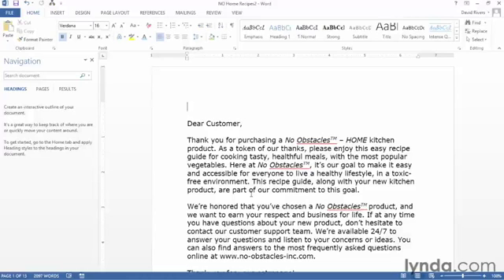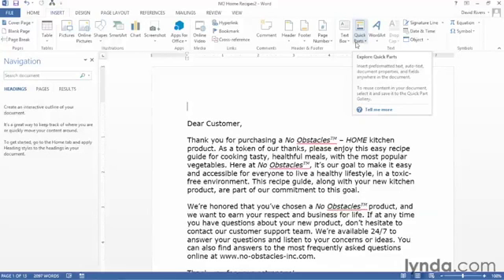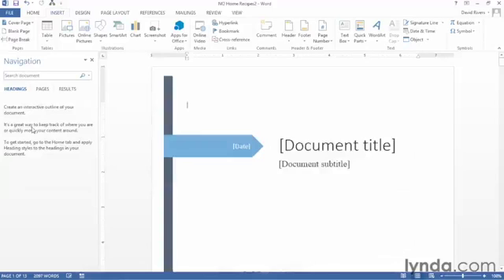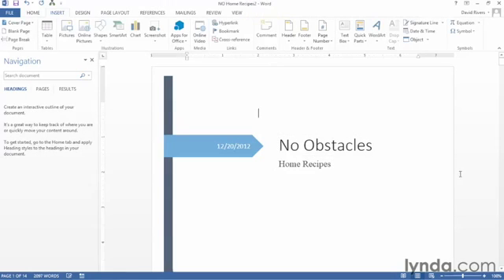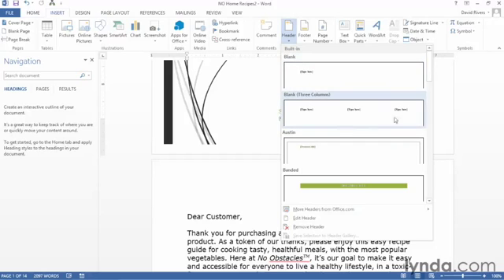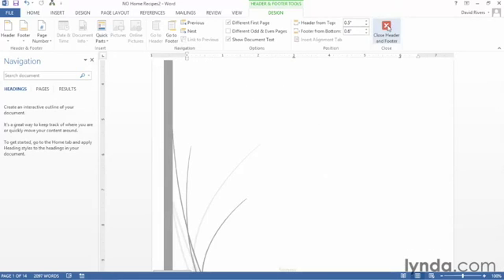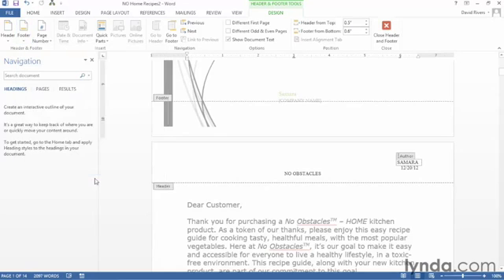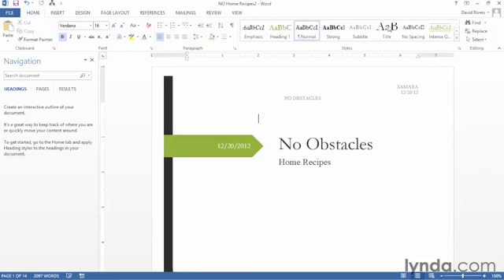Word 2013 [Essential Training] - 10/14P4